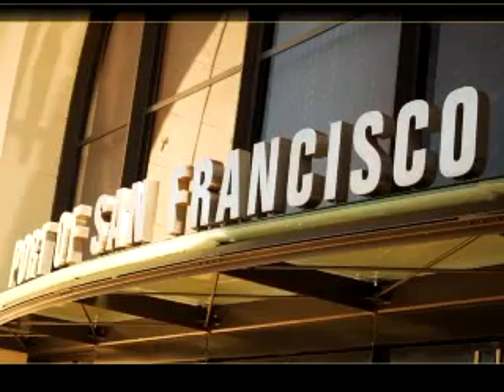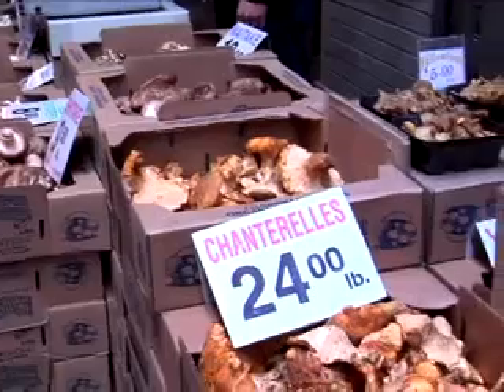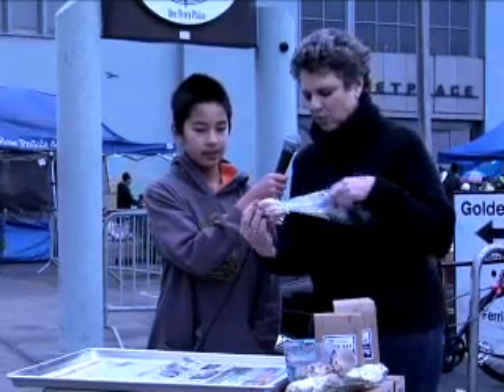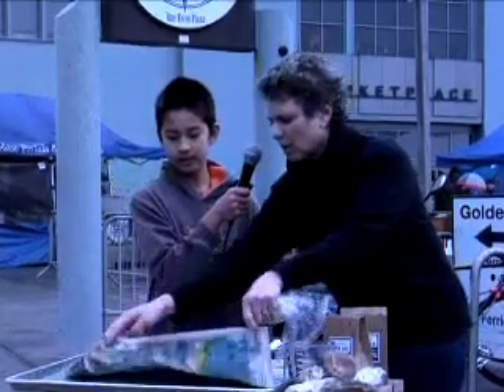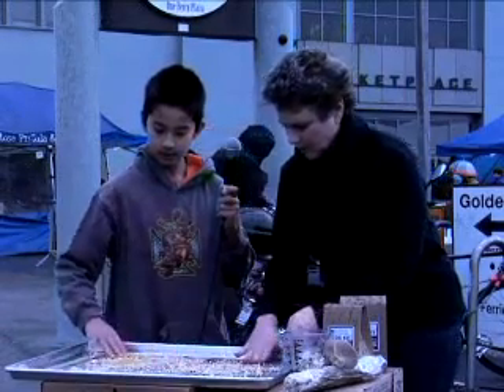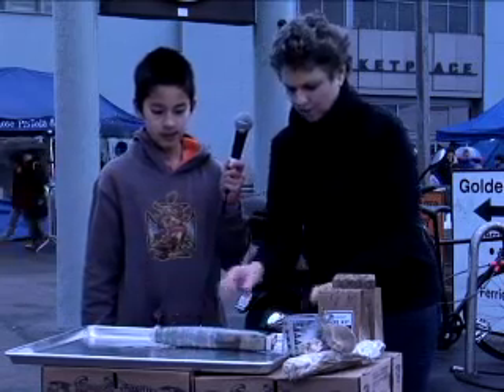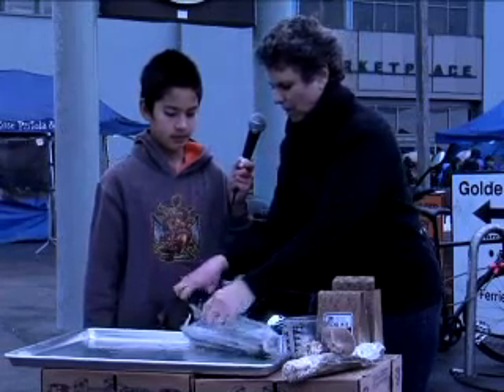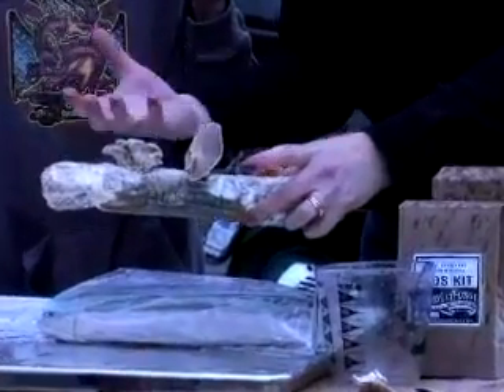MEET ME AT THE CORNER: Learning to Grow Mushrooms in Your Closet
Learn to grow mushrooms in your bedroom closet.   Mushrooms are a good middle ground where kids can watch them grow with their own eyes, but still understand that they’re something entirely different than the plants and animals they’re used to.

Do you know who is Donna W Guthrie?

It seems you have not ordered my book yet. Check out what amazing things are included in the book.

Pre-order my new book: